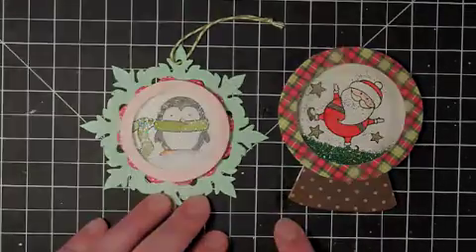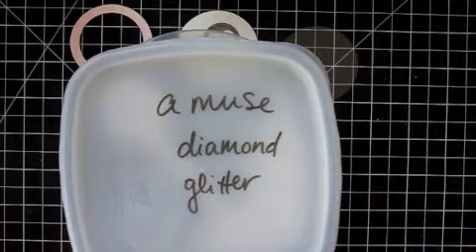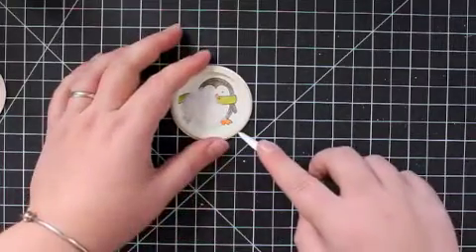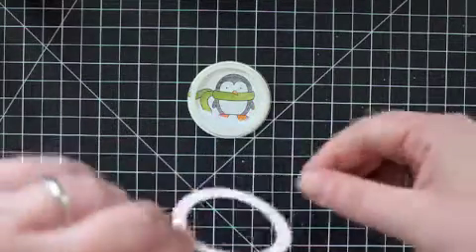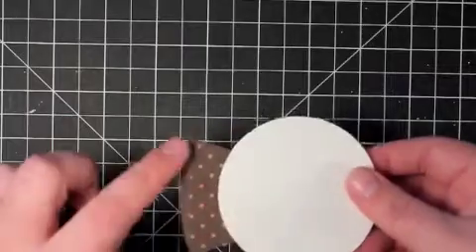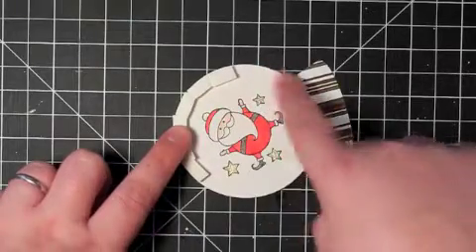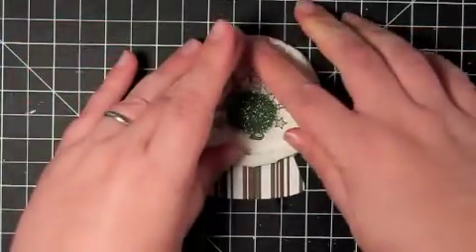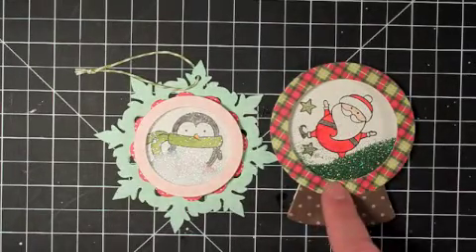12 Days of Christmas Ornaments Day 11 - Paper Snowglobes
Day 11 of my 12 Days of Christmas Ornaments tutorial series! Join me in creating two different types of fun and interactive snowglobe (also called "shaker") ornaments. These also make great gift tags!